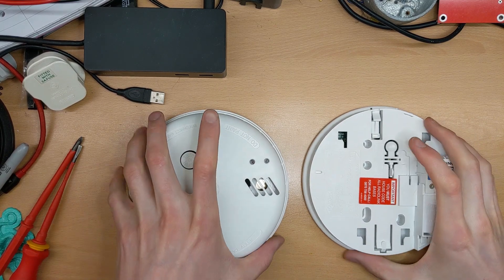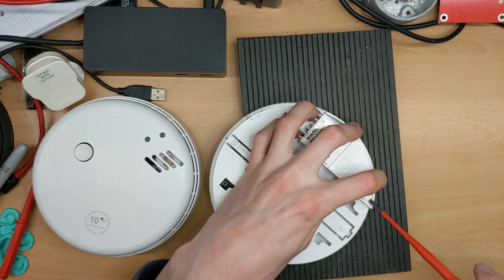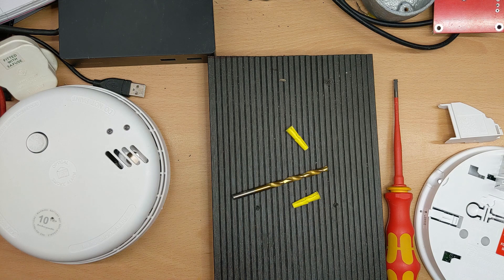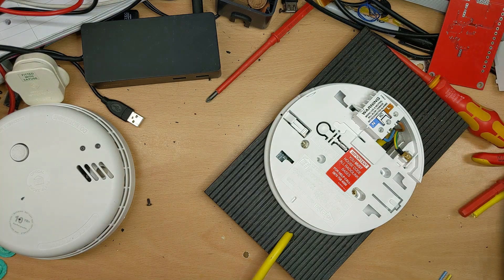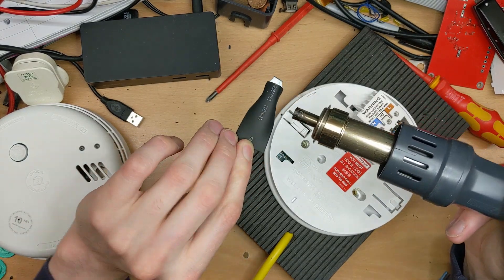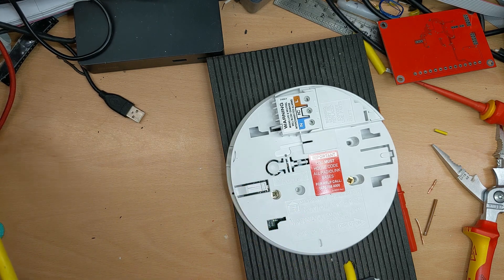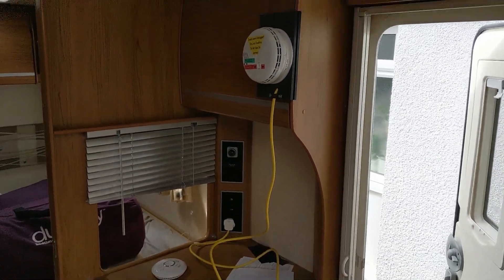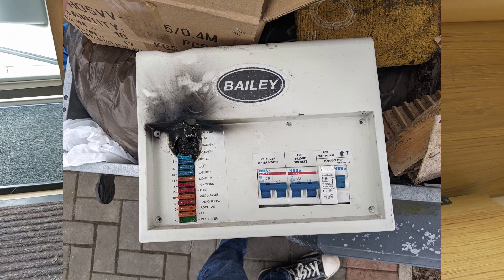AICO Radiolink smoke detector for the Caravan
building a rig so that the AICO radio link smoke detector can be used without being mounted to a wall or ceiling.
The AICO smoke alarm does not have a cord grip or strain relief.
This allows the device to be hung up in the caravan to provide fire protection that interfaces with the houses main system via the Radiolink panel interface module when the caravan is parked in the driveway.